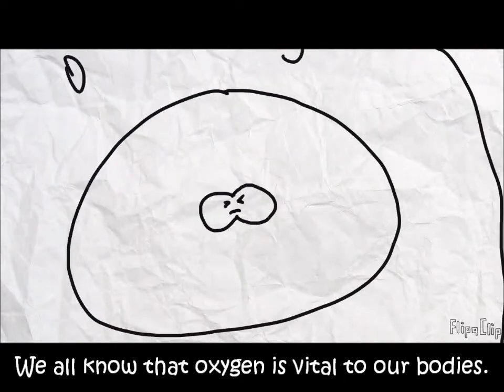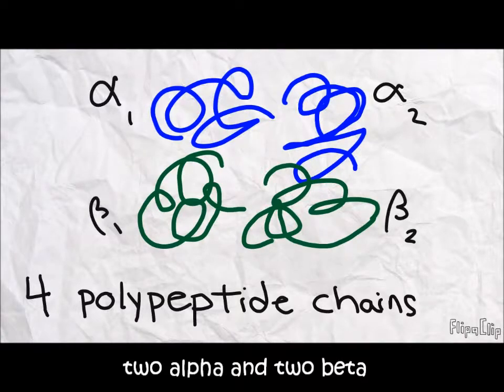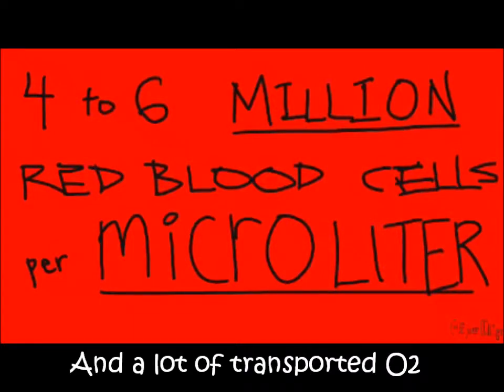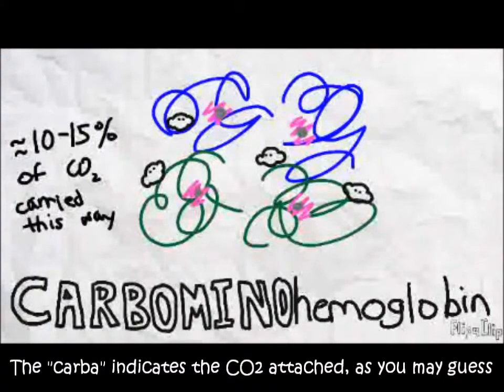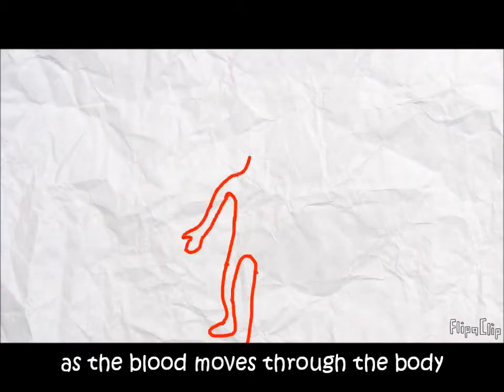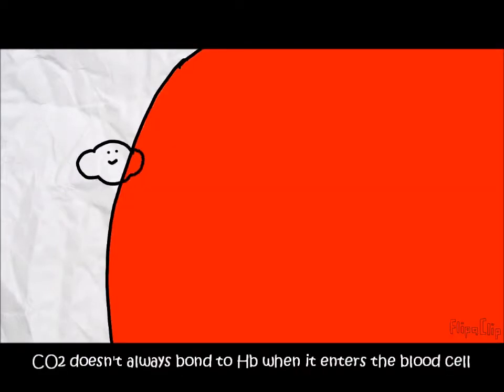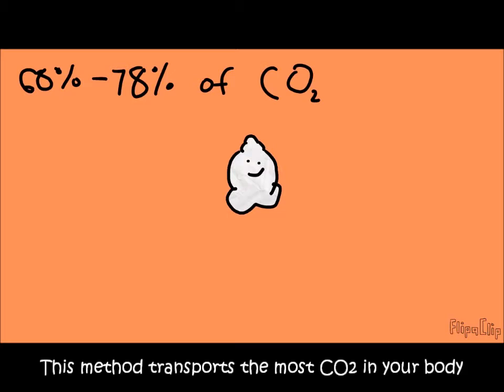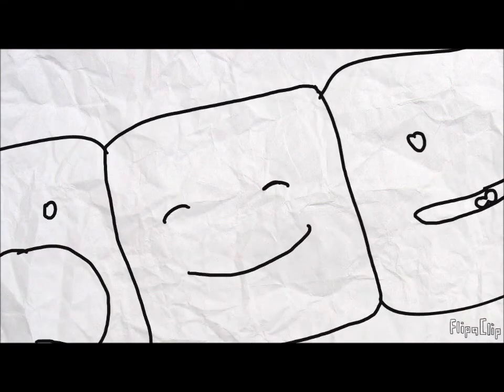Gas Transport in Blood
Oxygen is transported in the blood in two ways: A small amount of O 2 (1.5 percent) is carried in the plasma as a dissolved gas. Most oxygen (98.5 percent) carried in the blood is bound to the protein hemoglobin in red blood cells. A fully saturated oxyhemoglobin (HbO 2) has four O 2 molecules attached.